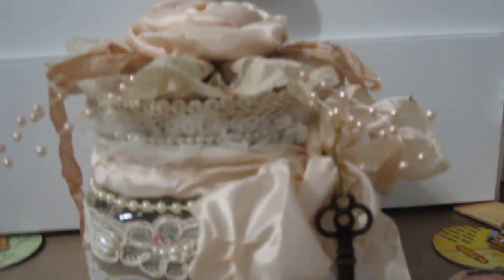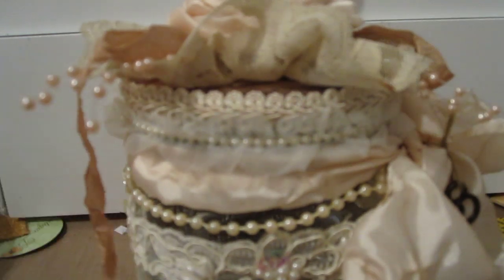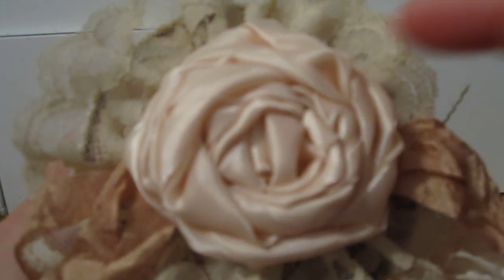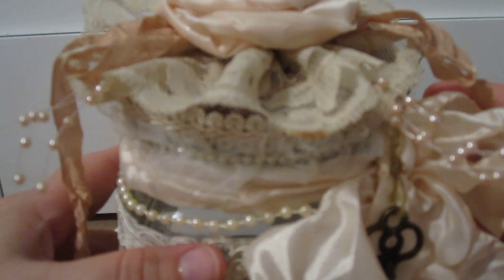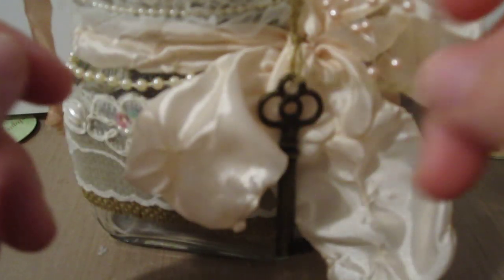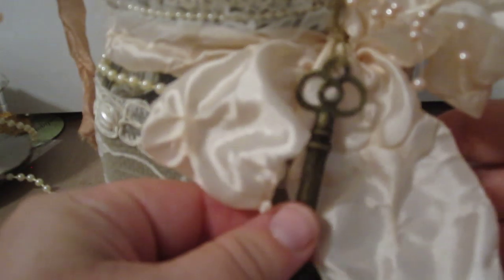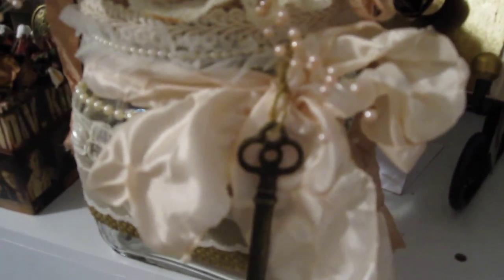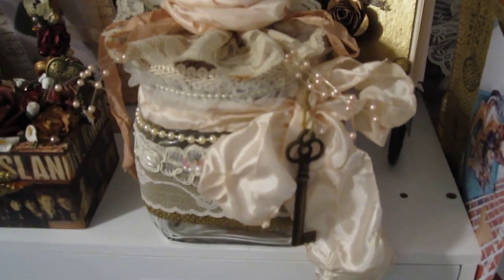Vintage Altered GLASS JAR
This plain glass jar was altered with laces, silks and burlap.  Check out how I did this...just so elegant!